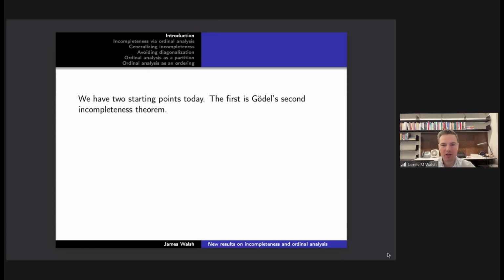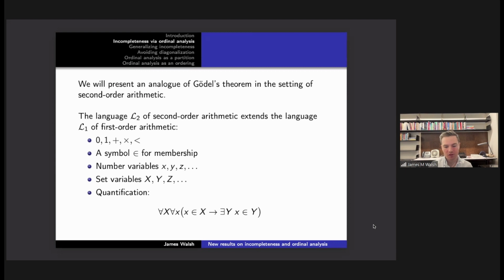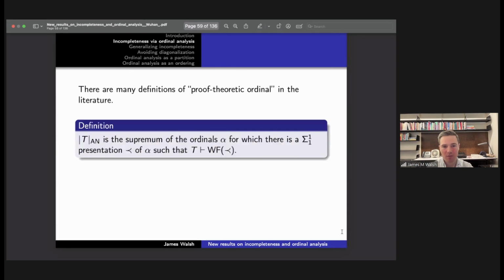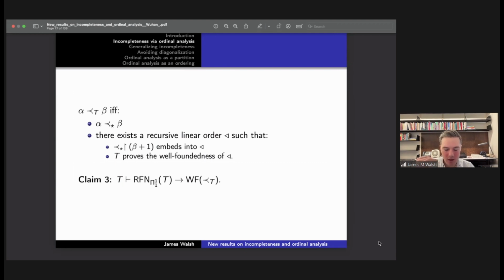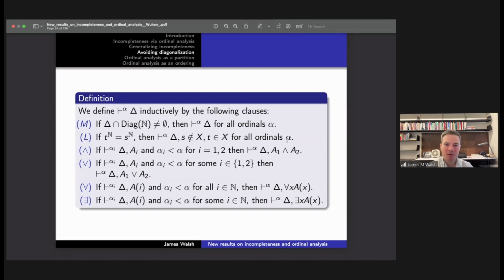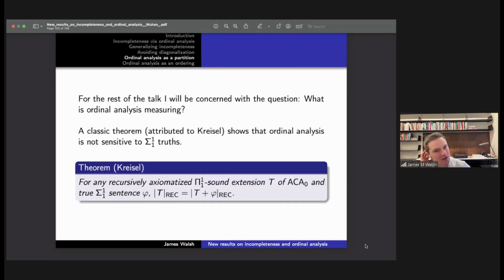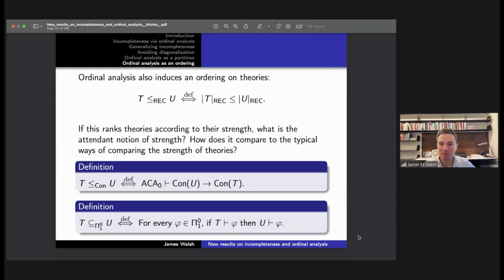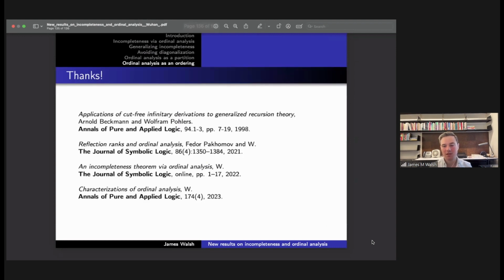New results on incompleteness and ordinal analysis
Lecture Title: New results on incompleteness and ordinal analysis
Date and Time： 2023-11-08, 19:00-21:00 Beijing Time (UTC+8)
Speaker: James Walsh (New York University, USA)